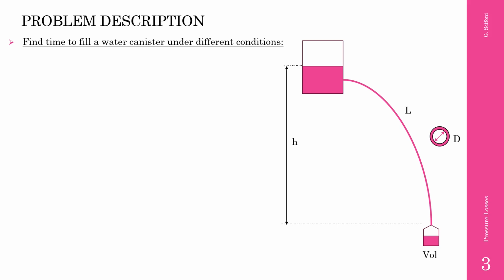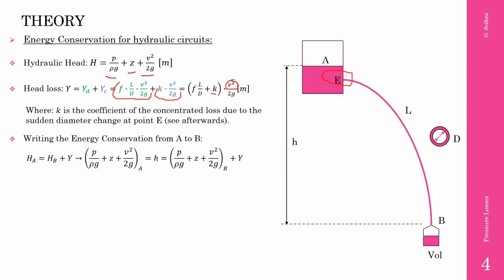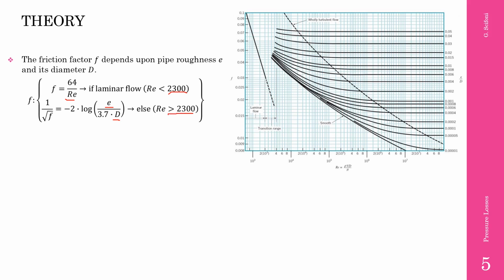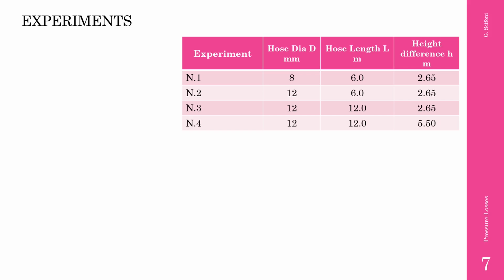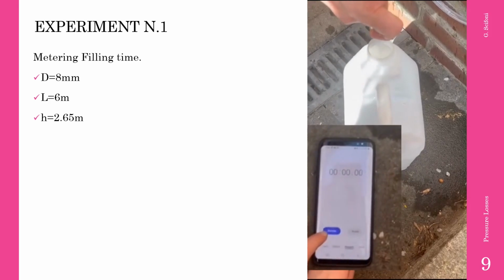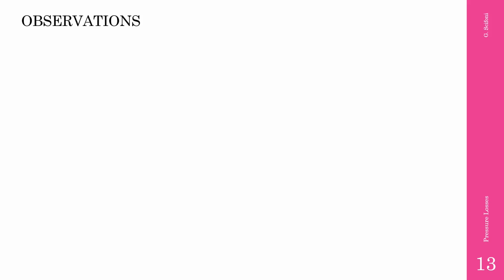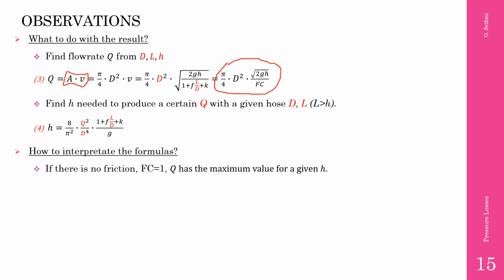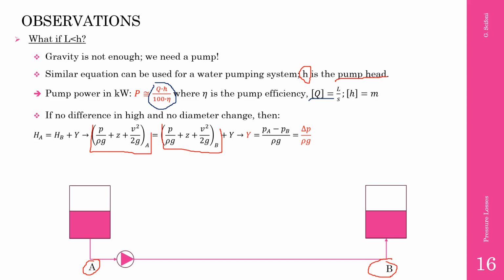Pressure Losses.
Let's study the effect of the pressure losses in a plastic hose where water is flowing. We understand the meaning of pressure loss, we learn the mathematical formulas and finally we assess the theory with the experiment.

CONTENT:
00:49 Problem Description
01:49 Theory
07:57 Experiments
12:58 Observations

REFERENCES
Head Losses in Pipelines